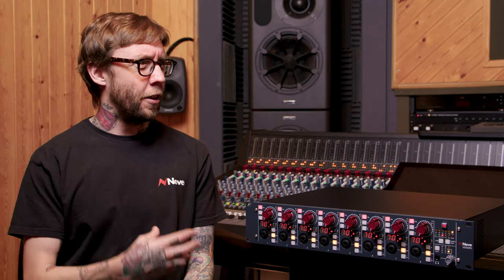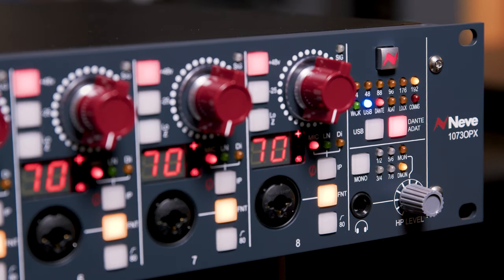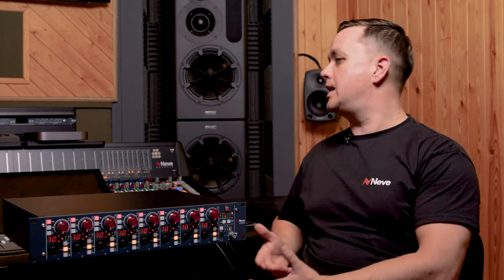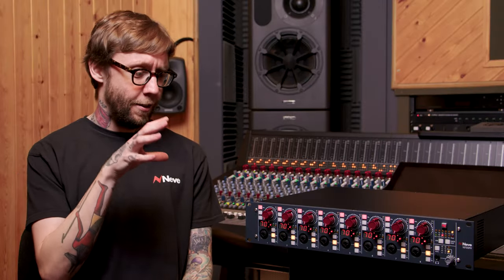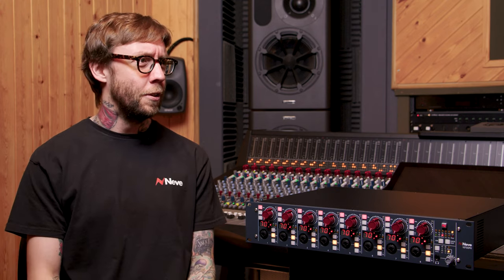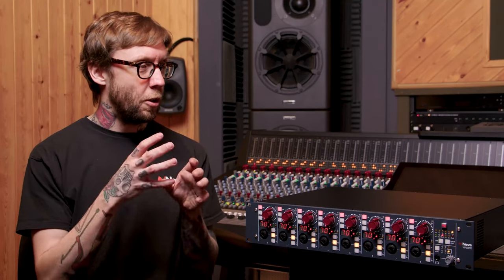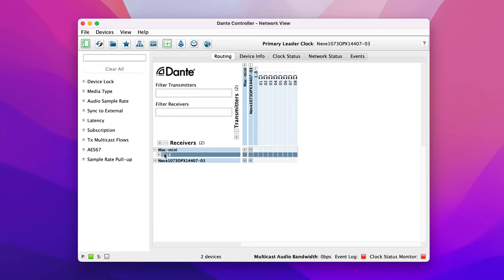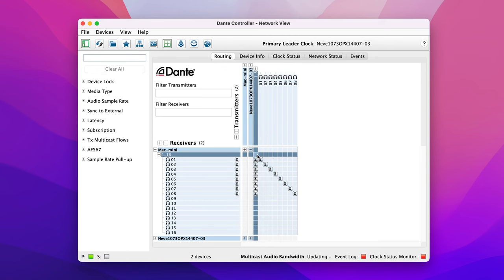1073OPX - USB/DANTE Card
🎙️ Neve 1073OPX Product Explanation Series – Episode 4: Unleashing Dante Connectivity 🎙️

Welcome to the final episode of the Neve 1073OPX Product Explanation Series with Joe & Graeme! Get ready for an enlightening episode as we delve into the cutting-edge world of Dante connectivity with the optional USB/DANTE card for the Neve 1073OPX. Join us as we explore the revolutionary uses, applications, and professional possibilities that Dante networked audio brings to your audio arsenal.

🌐 Embracing Dante Technology:
Joe and Graeme lift the veil on the powerful capabilities of the optional USB/DANTE card, propelling your Neve 1073OPX into the realm of networked audio excellence. Discover how Dante technology revolutionizes audio workflows, seamlessly integrating your preamp into complex audio ecosystems with ease and precision.

🎧 Studio Integration:
Explore the seamless integration of the Neve 1073OPX into your studio setup through the power of Dante. Joe and Graeme showcase how this feature simplifies routing, monitoring, and collaboration, allowing you to focus on the creative aspects of your projects without the limitations of traditional cabling.

🎤 Live Sound Reinvented:
Witness the game-changing impact of Dante in live sound scenarios. From multi-room venues to complex festival setups, our hosts guide you through the advantages of using the Neve 1073OPX with Dante, enabling efficient audio distribution, seamless patching, and pristine signal quality across vast spaces.

💼 Professional Applications:
In this episode, Joe and Graeme dive into the diverse professional applications that the USB/DANTE card unlocks. Learn how to integrate the 1073OPX into broadcast, post-production, and immersive audio environments, expanding your horizons and redefining what's achievable with your sound.

🌟 Elevate Your Sound, Digitally Networked:
Whether you're a studio owner, live sound engineer, broadcaster, or content creator, the Neve 1073OPX's USB/DANTE card propels your capabilities into the future of audio connectivity. Join us for this final episode to explore how Dante technology reshapes the way you approach audio production.

Thank you for joining us in this captivating Neve 1073OPX journey!